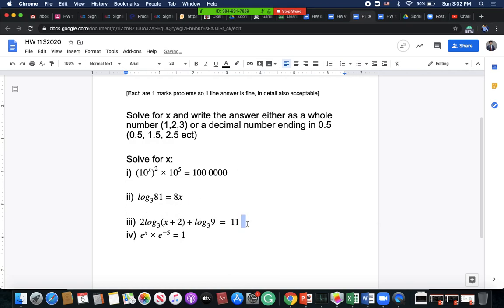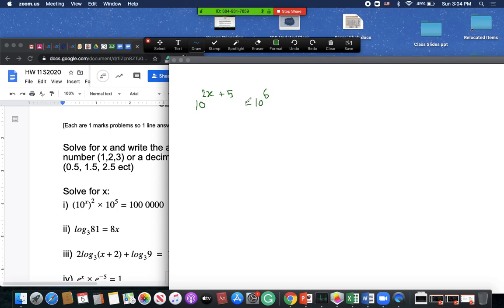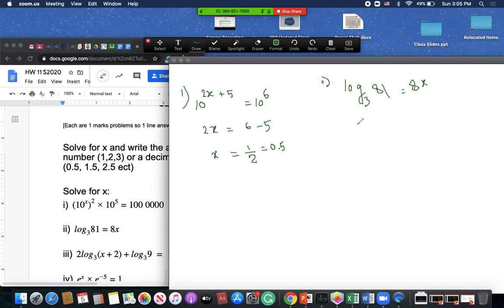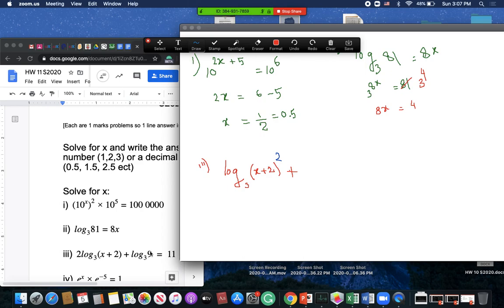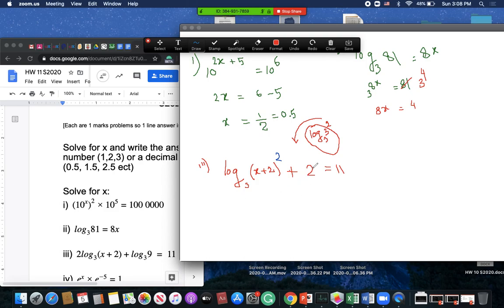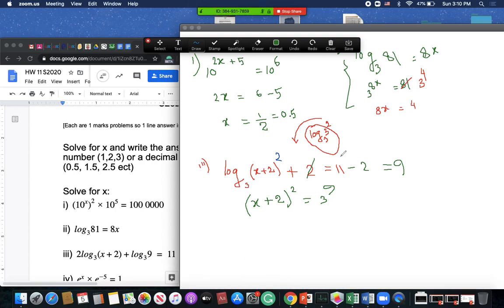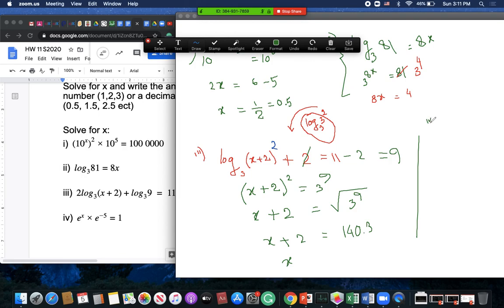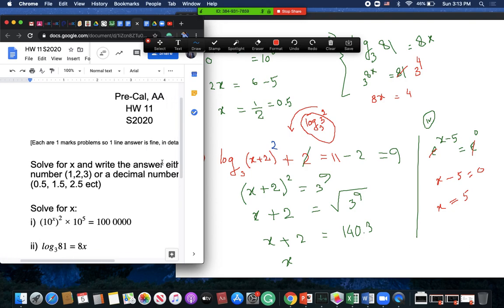HW 11 Review video 2020 04 05 at 3 02 00 PM